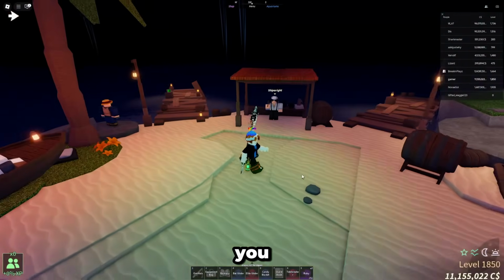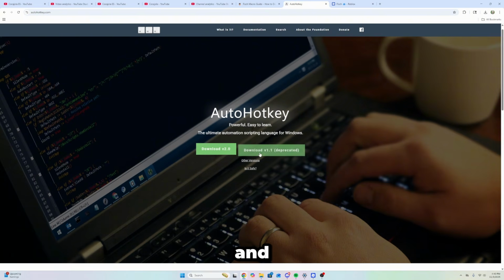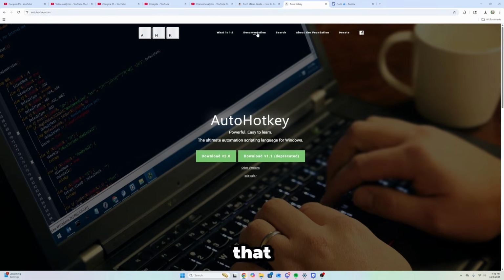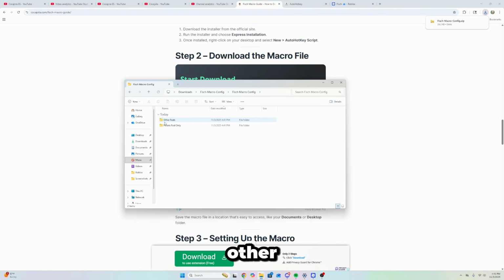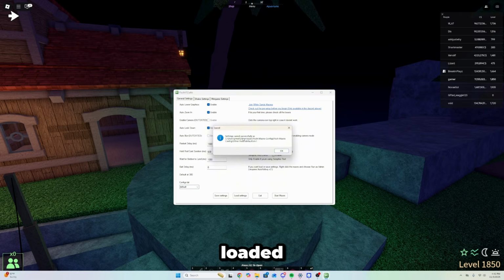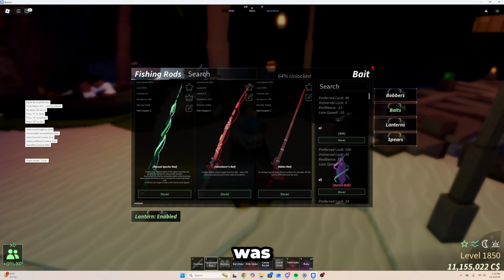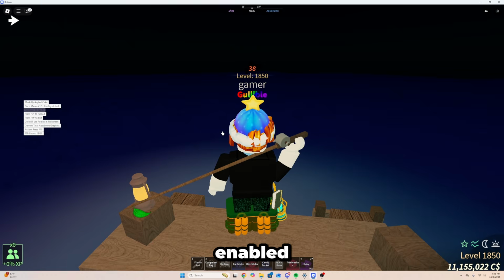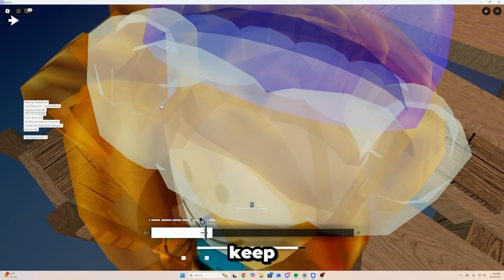BEST Auto FISCH Macro Roblox! How To Macro In Fisch Roblox! (Roblox Fish)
Learn exactly how to set up and use an Auto FISCH Macro Roblox so you can AFK farm fast and easy. This guide walks you through a clean Fisch macro Roblox setup, shows how to macro in Fisch step by step, and explains simple tips to keep your macro Fisch running smooth.

 If you want the best Auto Fisch macro for Roblox Fish, this tutorial covers AFK methods, auto-shake, and quick fixes for common issues. Watch to master how to macro in Fisch Roblox and start your Fisch autofarm today.

Socials!